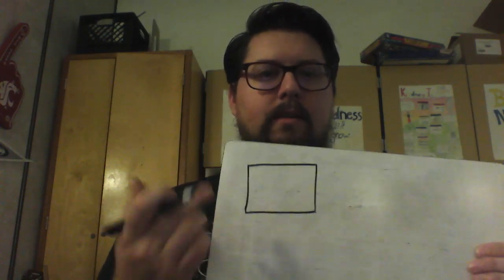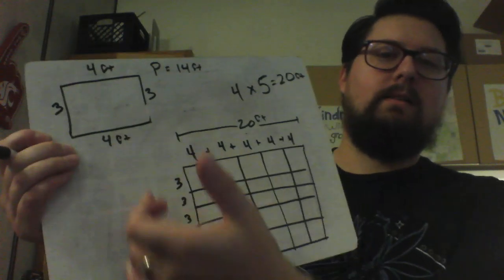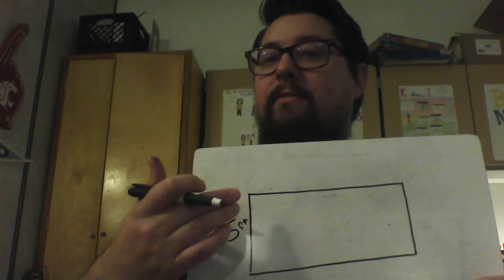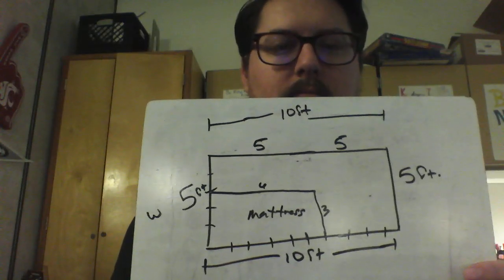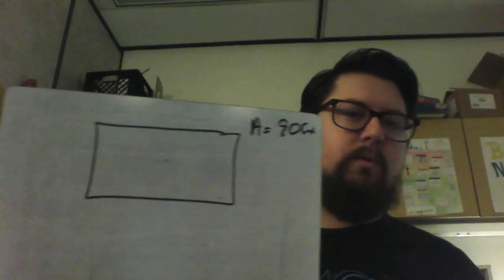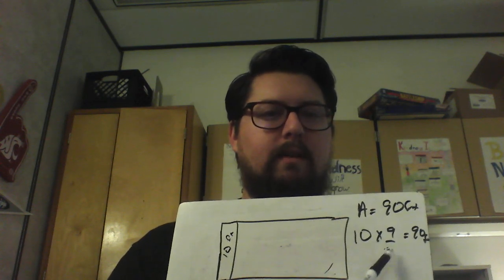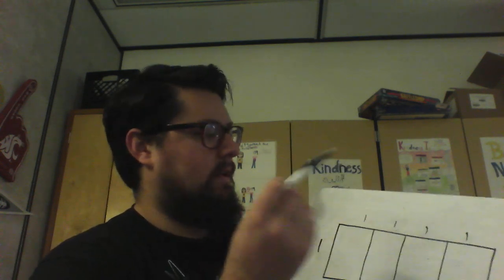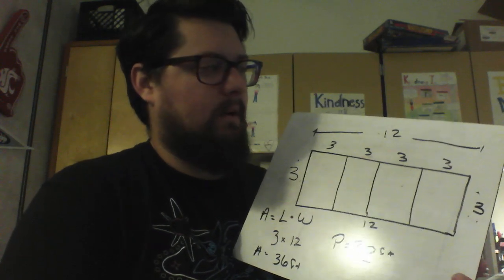module 3 lesson 3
Eureka math lesson 3 from Module 3 fourth grade.